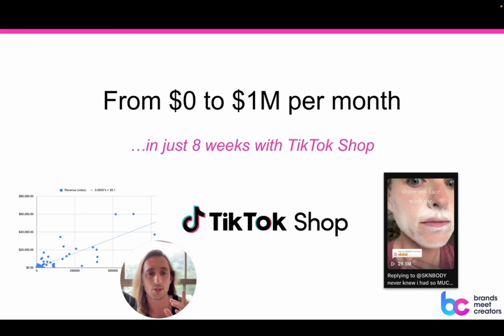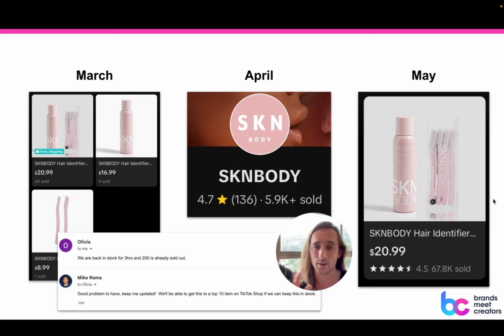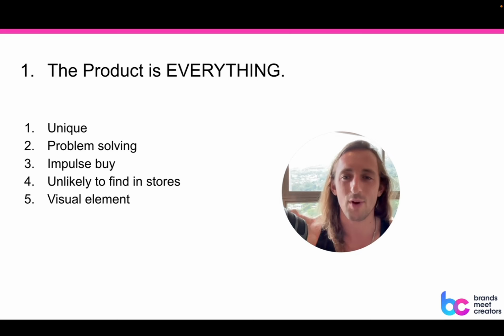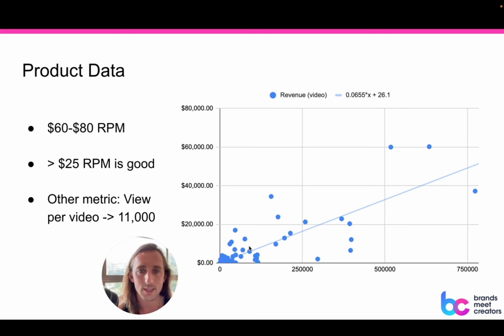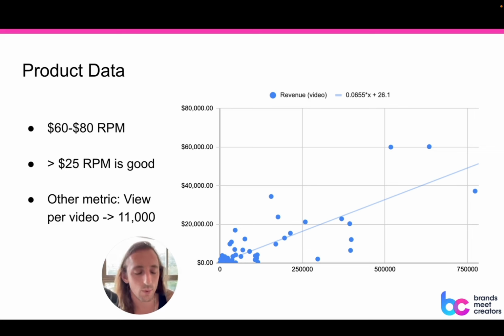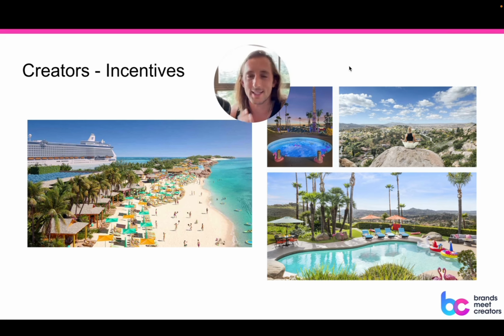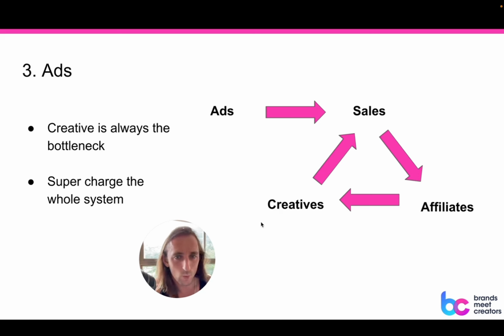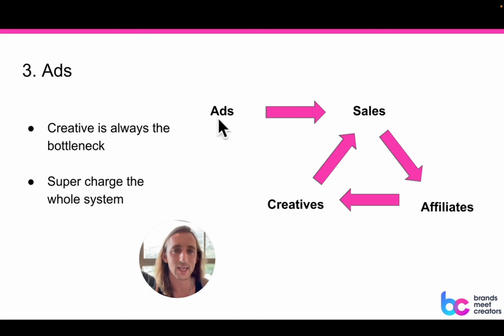Scaling a brand from $0 to $1M per month on TikTok Shop in 8 weeks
In this video I break down our process for scaling ecom brands from $0 to $1M per month on TikTok Shop.